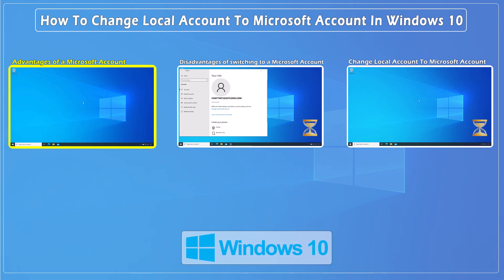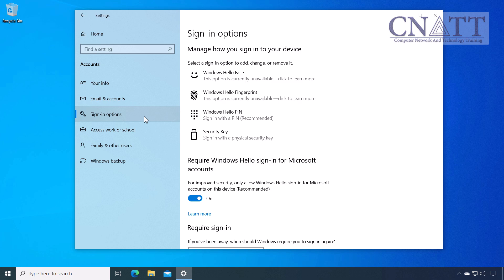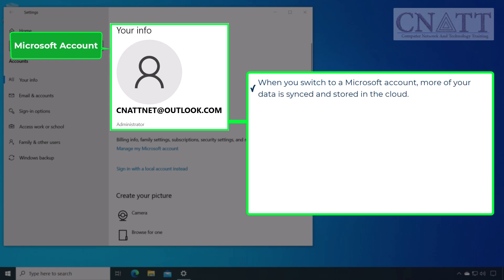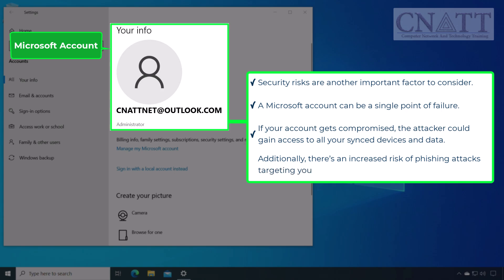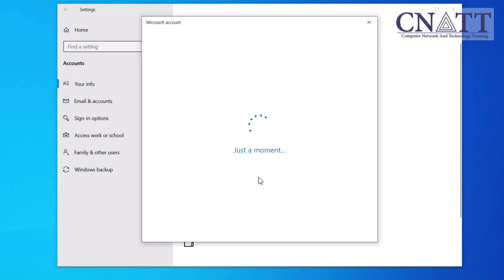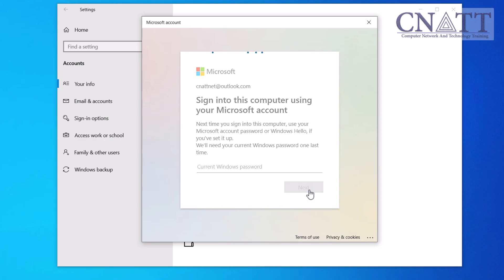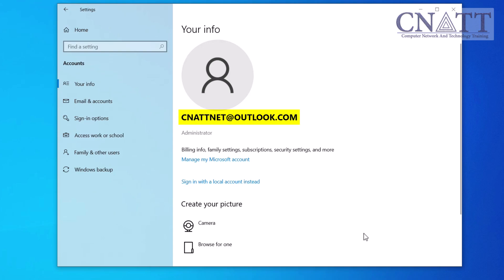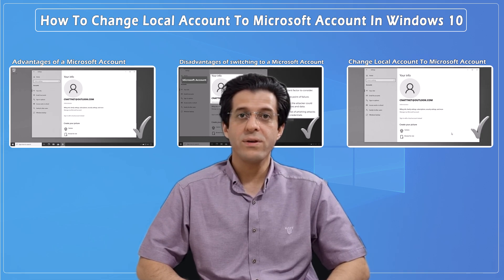How To Change Local Account To Microsoft Account In Windows 10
We will show you how to change a local account to a Microsoft account in Windows 10.

*⏰Timestamps⏰*

00:00 Intro
00:36 Advantages of a Microsoft Account
01:58 Disadvantages of switching from a local account to Microsoft account in Windows 10
03:05 Change Local Account To Microsoft Account In Windows 10

Today, we’re going to walk you through the process of changing your local account to a Microsoft account in Windows 10.

This is a great way to sync your settings, files, and apps across all your devices.

In another tutorial, linked below, we demonstrated the differences between a Microsoft account and a local account in Windows 10.

Before starting the training, we'll explain the advantages and disadvantages of switching from a local account to a Microsoft account.

Advantages of a Microsoft Account:

A Microsoft account is a free personal account used to access a variety of Microsoft products and services.

When you use a Microsoft account in Windows 10, your settings, preferences, and files are synced across all your Windows devices.

This includes themes, passwords, language preferences, and more, providing a consistent experience.

Using a Microsoft account enhances security by offering advanced features such as two-factor authentication, password recovery options, and the ability to track and manage devices.

Microsoft accounts enable the use of Windows Hello, which provides more secure and convenient sign-in options such as facial recognition, fingerprint scanning, and PIN.

By using a Microsoft account, you can set up family safety features, manage screen time, and monitor app usage for all family members, ensuring a safer digital environment.

You need an internet connection to log in for the first time with a Microsoft account to Windows 10. However, after the first login, you can use a Microsoft account even when offline.

Disadvantages of switching from a local account to Microsoft account in Windows 10

First up, let’s talk about privacy concerns. When you switch to a Microsoft account, more of your data is synced and stored in the cloud.

This includes your personal information, browsing history, app usage, and settings.

Microsoft can also track your activities across devices and apps for personalized services and ads.

If you’re concerned about data privacy, this might be a significant downside.

Of course, some of these features can be disabled in Windows settings.

Security risks are another important factor to consider.

A Microsoft account can be a single point of failure.

If your account gets compromised, the attacker could gain access to all your synced devices and data.

Additionally, there’s an increased risk of phishing attacks targeting your Microsoft account credentials.

Change a Local Account to a Microsoft Account in Windows 10

Right-click on the Start button and select Settings, or press the Windows logo key together with the 'I' key on your keyboard.

In the Settings window, you'll see a list of options. Click on Accounts.

On the list on the left hand side, select Your info.

To quickly access this window, you can open the start menu, click on the your username and select Change Account Settings.

Under Account settings, you’ll see an option that says 'Sign in with a Microsoft account instead'. Click on that.

You’ll be prompted to enter your Microsoft account details.
If you already have an account, go ahead and enter your email and password.
If you don't have an account, you can create one by clicking on 'Create one!'

In another tutorial, which will be linked above and in the description, we will show you how to create a Microsoft account.

After entering your Microsoft account details, you’ll be asked to verify your identity, depending on your setup.

This could be done through a code sent to your email or phone, or by using a two-factor authentication app.

Once verified, you may be asked to enter your current Windows password to confirm the change.

If your local account doesn't have a password, leave the password field blank and click Next.

Click Next in the PIN creation window.

A PIN is a convenient and secure method for quickly logging into your Windows 10 device.

It serves as a shorter alternative to a traditional password.

It only works on your device and will function even when your device is offline.

If you want to include letters and symbols in the PIN, enable the 'Include letters and symbols' option, and then enter the PIN.

Enter your PIN and click OK.

You’ll also see an option that says 'Sign in with a local account instead,' which you can use in the future to switch back to a local account.